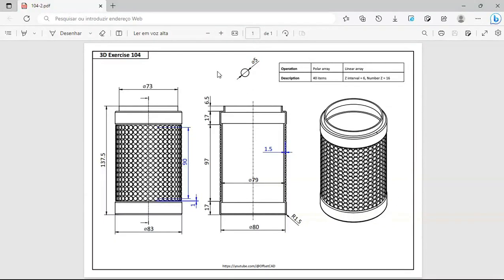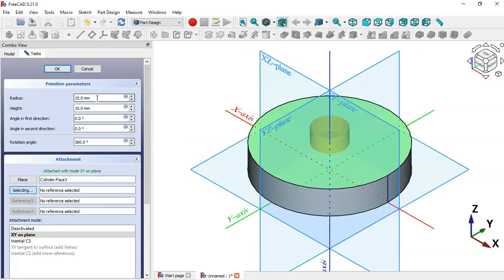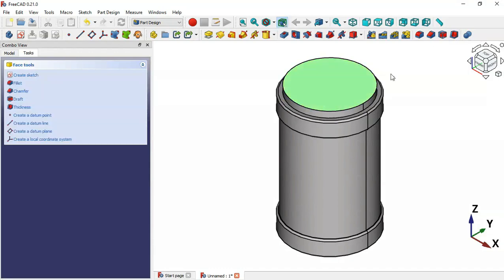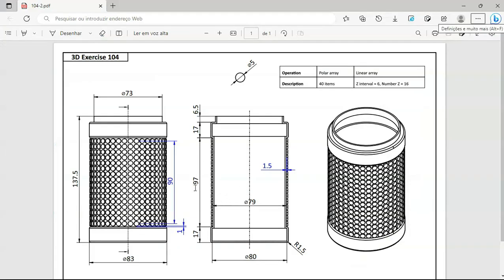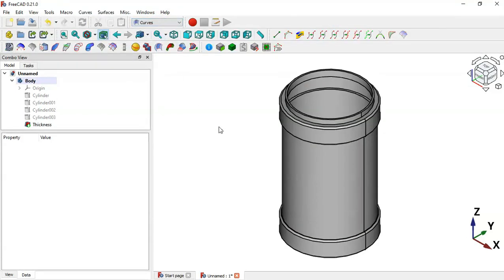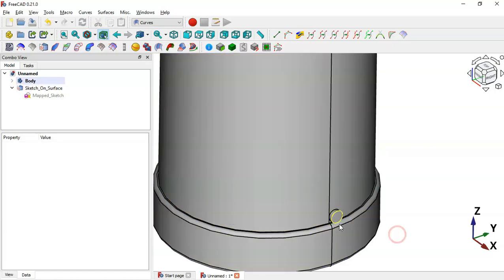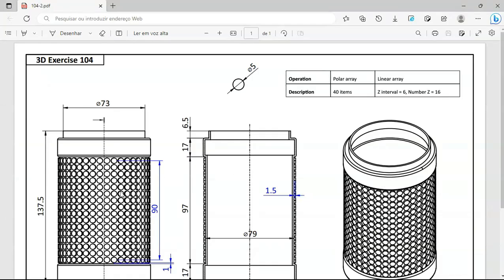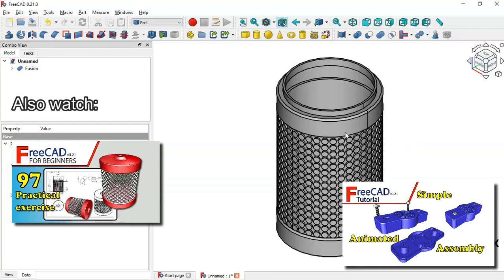FreeCAD 0.20-0.21 Beginners tutorial: practical exercise 104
Hello!
I hope you like this video. In this video you will see how to design the model easily in FreeCAD.